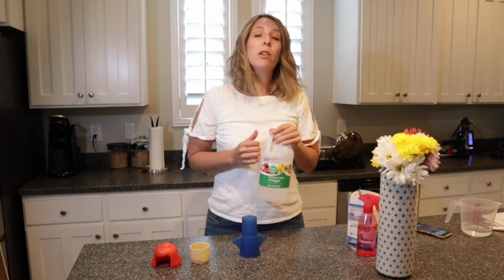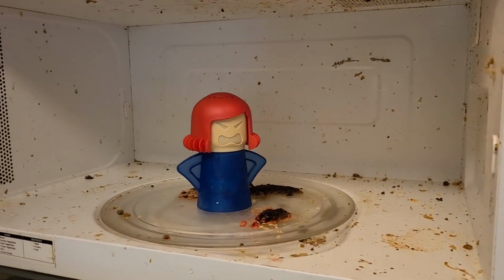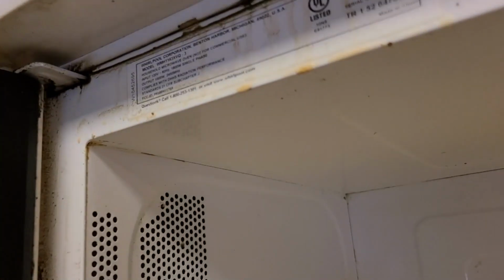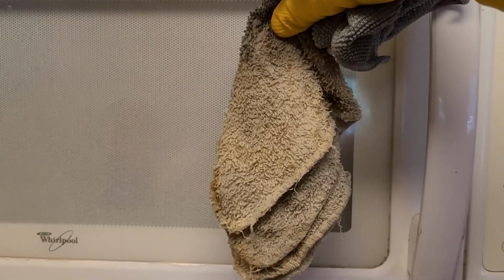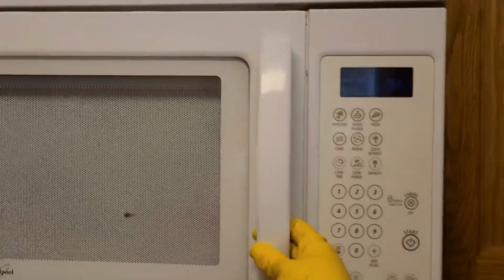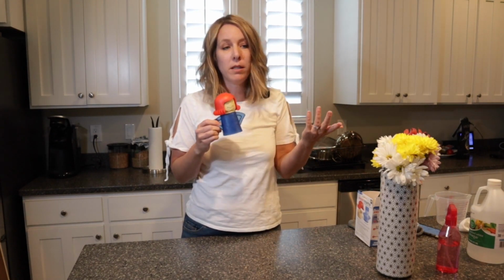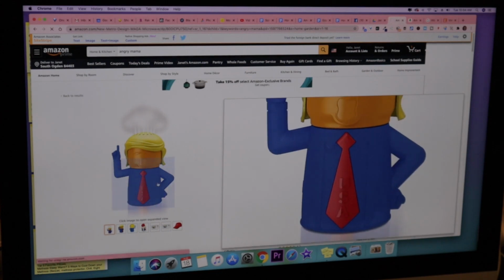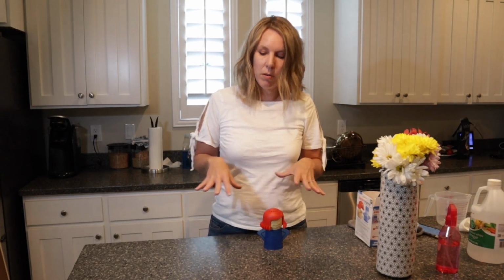Angry Mama Microwave Cleaner Review | How To Clean A Microwave the FUN Way!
ANGRY MAMA REVIEW - You don't want a mad mama so get this microwave cleaner lady and make your own mama happy! Clean up after yourselves she screams because she hates cleaning the microwave. Well, we take a look at Angry Mama with a filthy microwave that needs attention now!

As Seen on TV but you can find her on Amazon here:
➡️ Angry Mama
➡️ Bestselling microwaves on Amazon (sometimes even an angry mom isn't enough to clean your microwave and it's time for a new one)
➡️ White Vinegar
➡️ Our favorite microfiber cloths (from a mr.)

Ideal for college students. Fun for a gag gift.

Angry mom microwave cleaner is fun! It's funny! It's a basic microwave cleaner that uses water and vinegar to loosen food particles and cooked on yuck. Exploding food cakes the inside of this microwave.

Steam microwave cleaner that is actually a lot of fun. Does it work? Watch the video to see how it does!

Angry Mama Microwave Cleaner Instructions
1. Twist off Angry Mama's hair by twisting to the right and pulling off. Remove her head (she might scream).
2. Add white vinegar to the first line on her body and then water to the second line (they are labeled). You can add lemon juice to disguise the smell of vinegar. DO NOT OVERFILL.
3. Replace her head and hair, don't mess up her outfit.
4. Microwave on high for 7 minutes.
5. Let sit for 2 minutes before you open the microwave.
6. Remove Angry Mama by her arms so you don't burn your fingers off.
7. Use any remaining liquid to clean whatever didn't steam off. Wipe microwave clean with (ideally) a microfiber cloth.
8. Teach your kids or spouse to cover their food so you don't have an angry mom again!